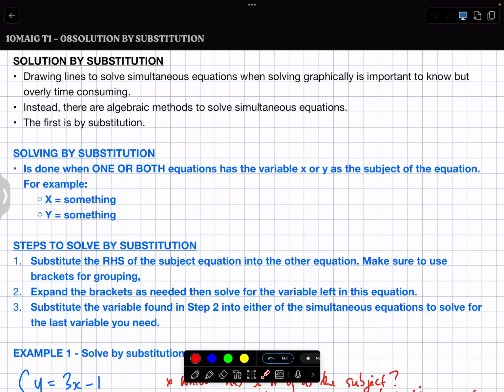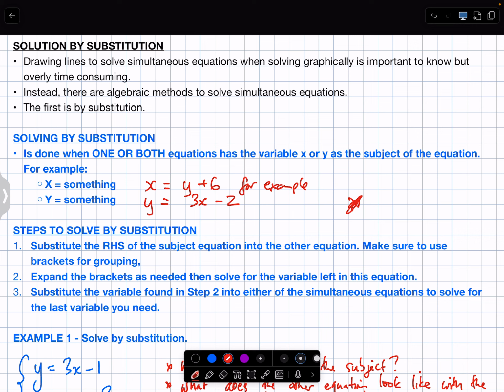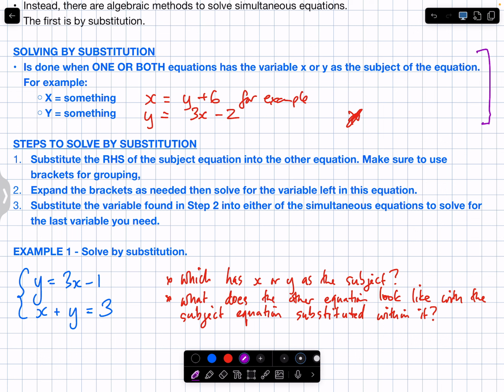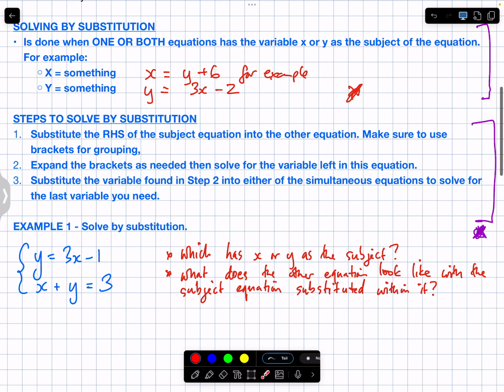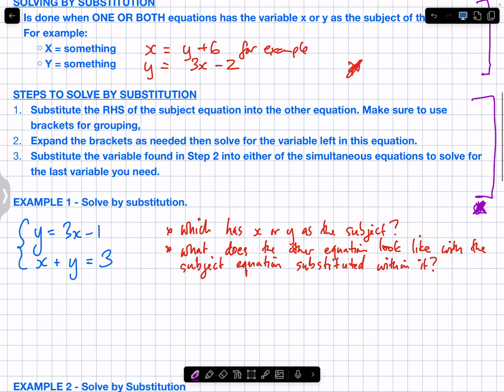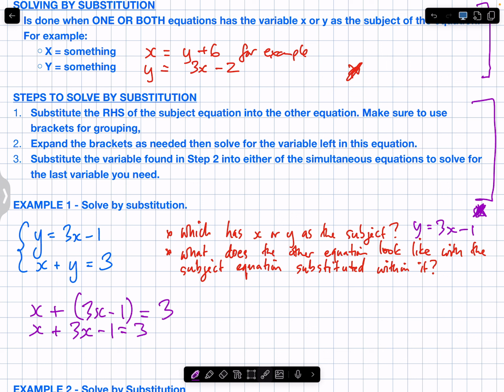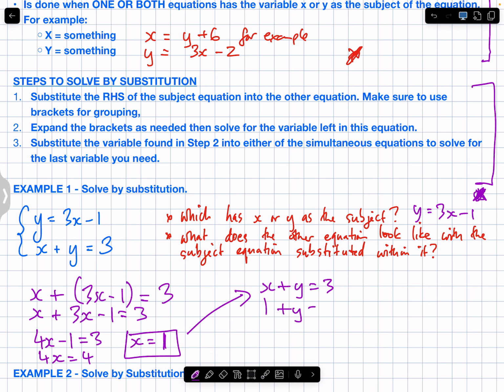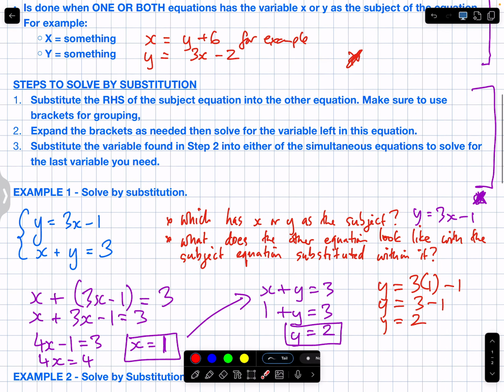10MAIG - Solving By Substitution (2025)